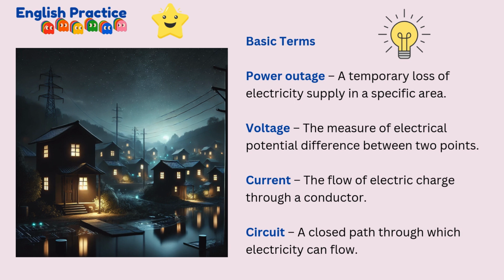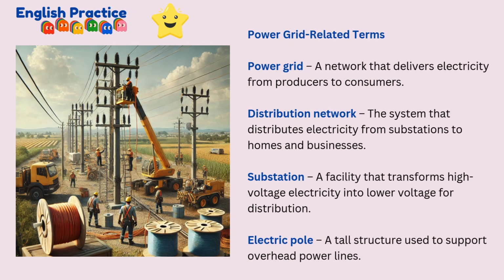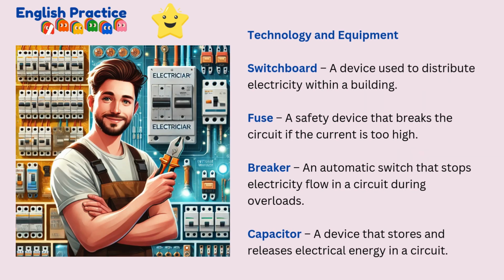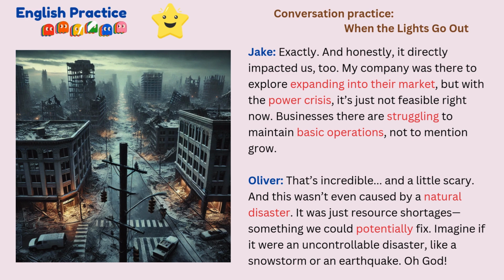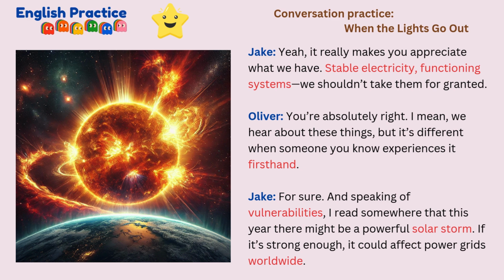Powering Up: Essential Vocabulary for Understanding Electricity conversation vocabulary practice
English learning for Beginners, Intermediates, welcome to join us!
# Vocabulary Learning
# Conversation Practice
# Interesting Topics

Electricity is a fundamental part of modern life, powering everything from our homes to industries. But how much do we really know about the terms and concepts behind it?

Today, we'll dive into essential vocabulary and practical phrases related to electricity, helping you better understand this invisible force that keeps our world running.

Let’s explore and learn through examples and engaging conversations!

Basic Terms
Power outage – A temporary loss of electricity supply in a specific area.
Voltage – The measure of electrical potential difference between two points.
Current – The flow of electric charge through a conductor.
Circuit – A closed path through which electricity can flow.

Power Grid-Related Terms
Power grid – A network that delivers electricity from producers to consumers.
Distribution network – The system that distributes electricity from substations to homes and businesses.
Substation – A facility that transforms high-voltage electricity into lower voltage for distribution.
Electric pole – A tall structure used to support overhead power lines.

Energy and Power Generation
Fossil fuels – Natural resources like coal, oil, and gas used to generate energy.
Renewable energy – Energy from sources like the sun or wind that can be replenished naturally.
Power plant – A facility where electricity is generated.

Technology and Equipment
Switchboard – A device used to distribute electricity within a building.
Fuse – A safety device that breaks the circuit if the current is too high.
Breaker – An automatic switch that stops electricity flow in a circuit during overloads.
Capacitor – A device that stores and releases electrical energy in a circuit.

Power Outage-Related Phrases
Power failure – A disruption in the normal flow of electricity.
Restore power – To bring back electricity after an outage.
Backup power – An alternative power source used during outages.